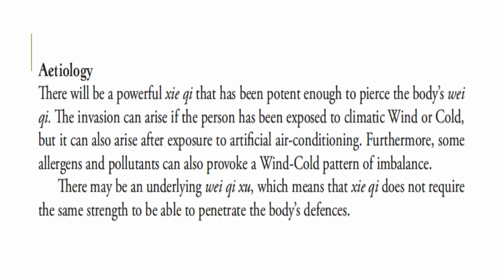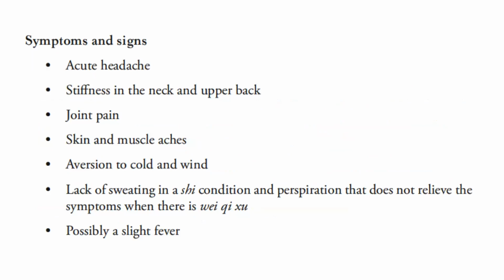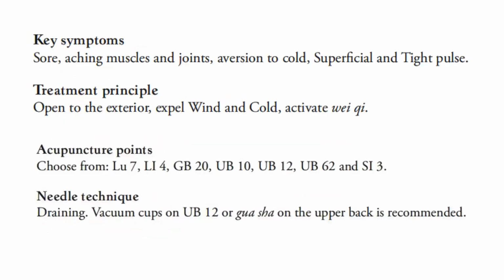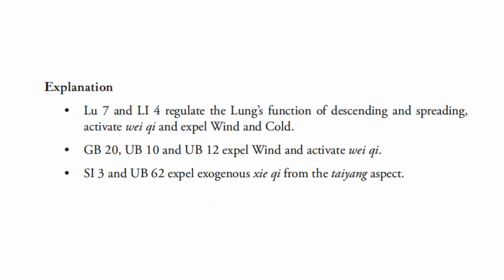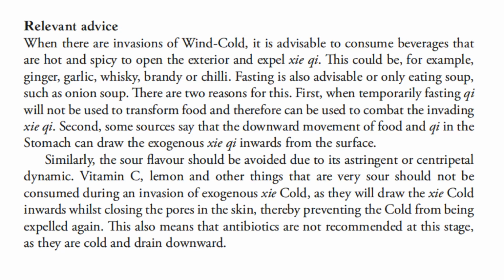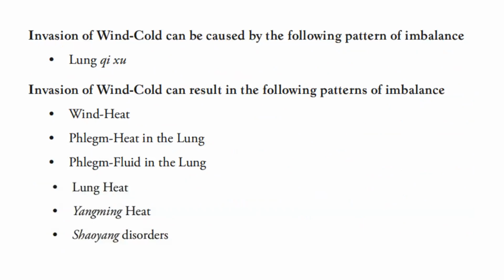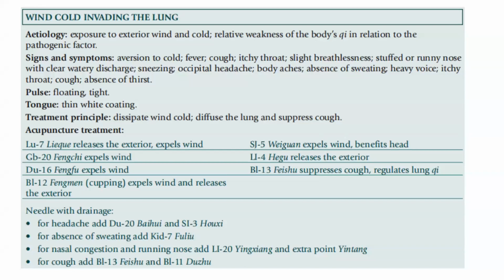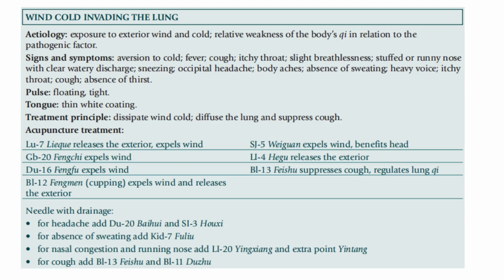LUNG WIND COLD INVASION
Wind Cold is one of many possible underlying factors from a TCM perspective for health issues such as allergies, asthma, Bell's palsy, bronchitis, common cold, cough, edema, emphysema, flu, headache, neuropathy, pneumothorax, rhinitis, sinusitis, tracheobronchitis, trigeminal neuralgia, and/or wheezing (dyspnea).

The above issues are common examples. In clinical situations, however, there are any number of other possibilities. Many times there will be a layered combination of issues intermixed from a variety of causal patterns in TCM terms. While initially complex, this is illustrative of the the web of relationships that Chinese Medicine is designed to approach.

General TCM Diagnostic Signs
Tongue: Thin white coat.
Pulse: Floating, possibly a little tight.

Treatment approaches are often akin to unravelling an onion, with the goal of resolving the root factor involved in the constellation of resulting issues. The current and historical array of issues and signs must be taken into consideration as well as the timing of the onset of each individual aspect.